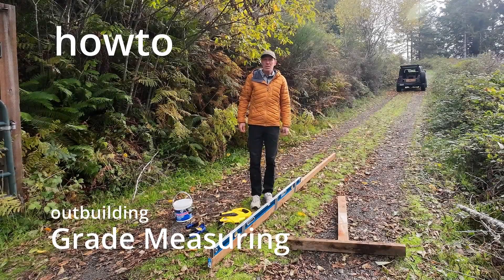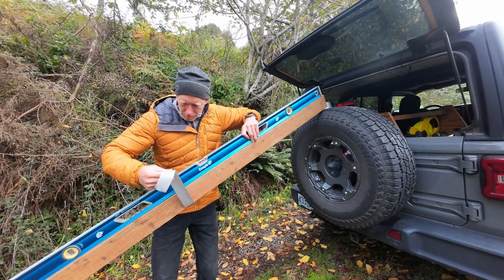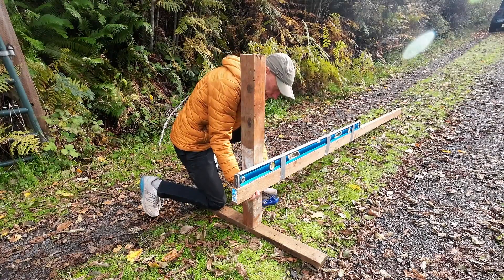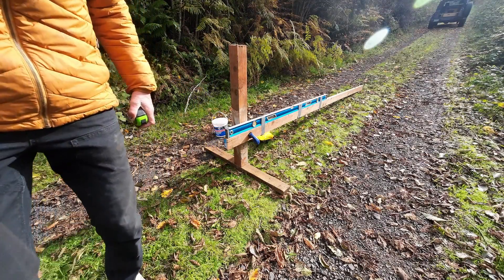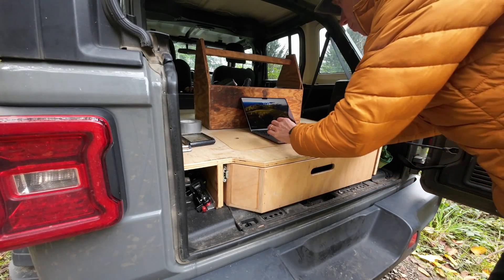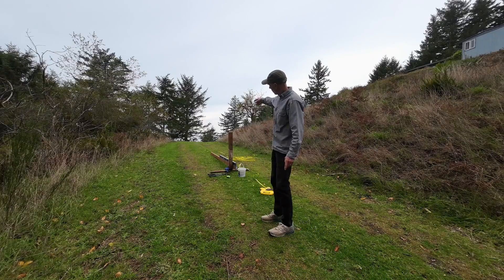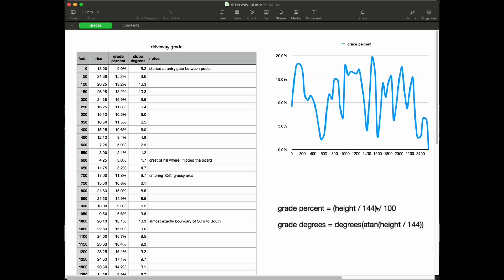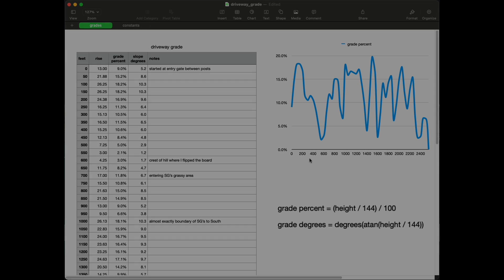003 - howto - Grade Measuring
A quick video showing a technique for determining grade/slope of hills, driveways, and land.

In this howto you will find a method of grade determination using only simple tools. In this case, a long 2300' driveway was measured every 50 feet using a 12 foot 2x4. The longer the board (provided it is straight), the more accurate the results. The frequency (50 feet in this case) can also be varied depending on what you are trying to accomplish.

Welcome to Outbuilding!

These videos chronicle projects both at home and at this coastal property. With several outbuildings and a coastal climate, there is no shortage of landscaping, timber, renovation, repair, and upkeep projects.

This build involves some repetitive measurements and simple calculations for slope in both percent and degrees.

This is a "howto" episode for @outbuildinginfo, a channel devoted to building things, tools, and new design ideas. The previous episodes helped develop the channel voice, learn the video creation tools, and develop a pattern for documenting building projects, reviewing tools, and sharing workshop enhancements along with occasional howto's.

This is only the beginning of a number of fun videos as we learn more about this property and engage all that it will take to remove invasive weeds, plant new sequoia and other trees for this climate, and likely rebuild the house as a mostly off grid and sustainable retreat.

Thanks for sharing in the adventure.

Until next time, we will be out building.

episode 003

+ related links

+ music credits (licensed)

The Hard Way - Alon Peretz

+ chapters

00:00 introduction
01:06 method
02:44 measuring
04:27 calculations